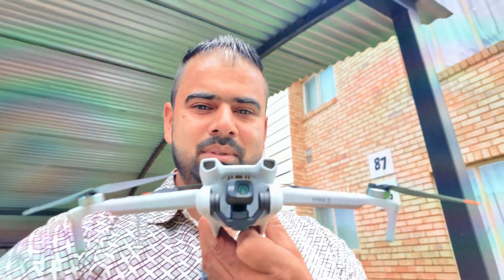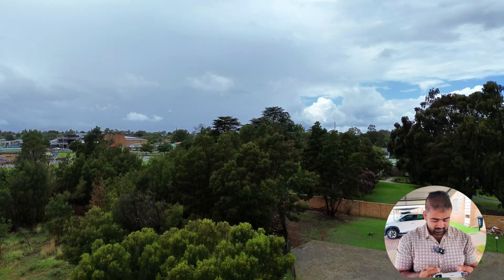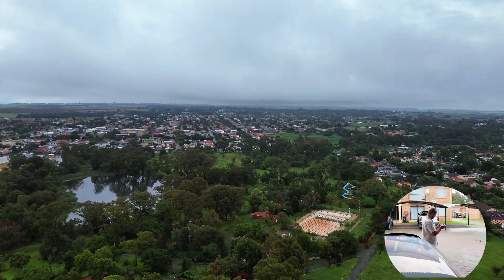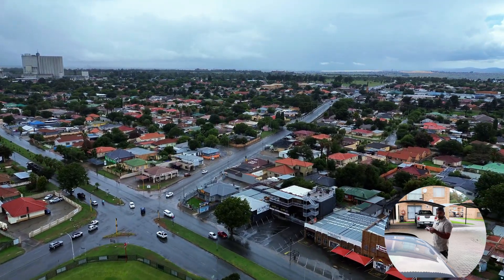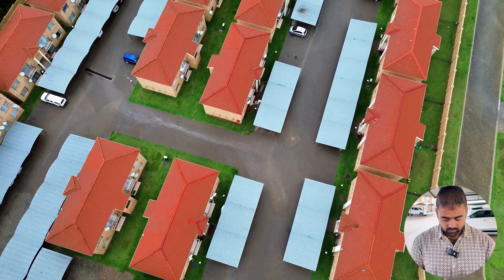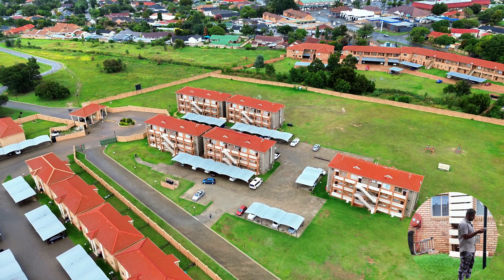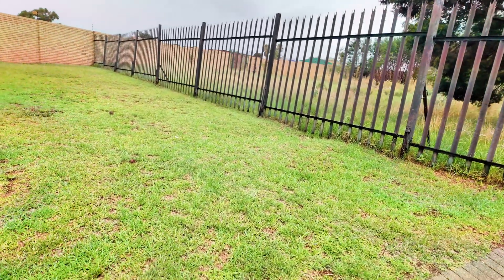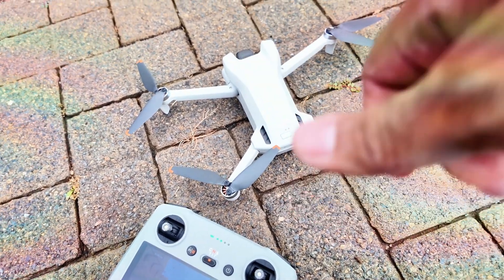Can this Dji Mini 3 Fly in the Rain??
In this exciting video, we're putting the DJI Mini 3 to the ultimate test - can it fly in the rain? We're taking this powerful aerial photography drone out in wet conditions to see if it can still capture stunning footage. With its impressive specs and features, we're expecting great things from this little unmanned aerial vehicle. But will it hold up against the elements? Join us as we push the DJI Mini 3 to its limits and see how it compares to its big brother, the Mini 3 Pro. If you're considering buying a new drone and want to know if this is the best option for you  then this video is a must-watch. We'll be sharing our honest review and revealing some of the DJI Mini 3's secrets along the way. So can it fly in the rain? Let's find out!